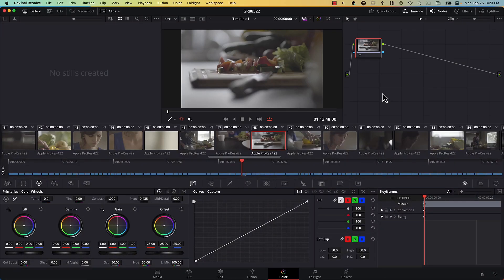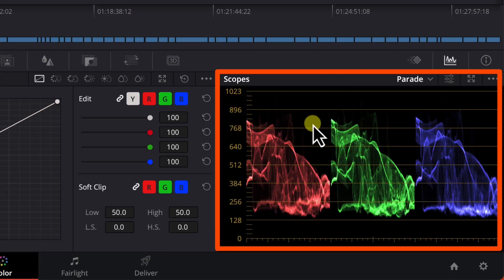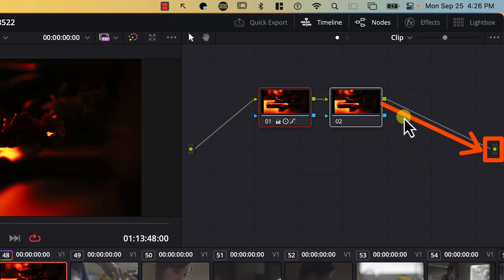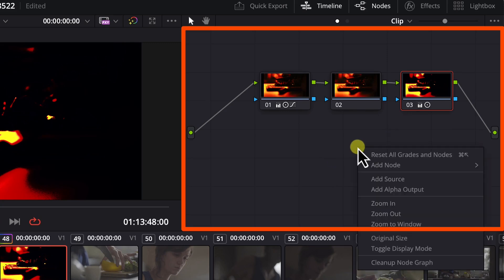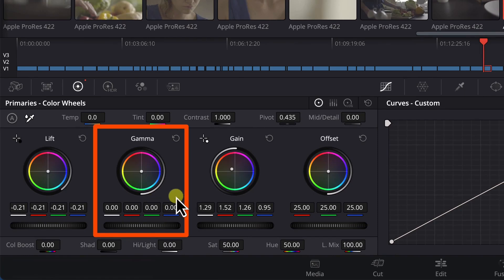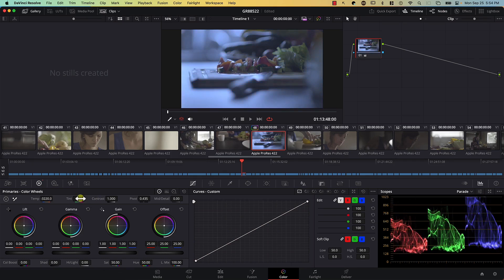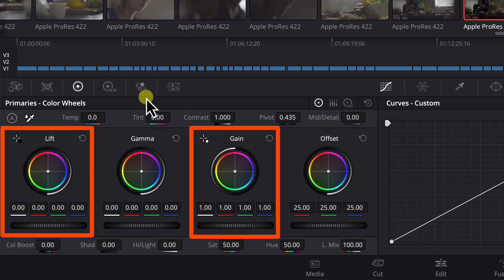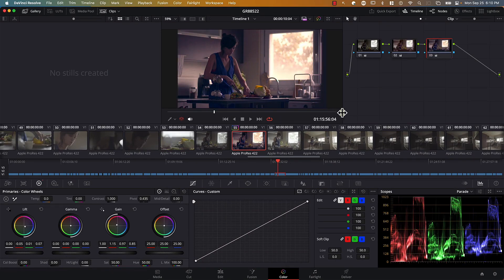Switching from Adobe Premiere to Resolve? The easiest color grading course EVER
Explore the rest of our free courses We offer a dedicated free course for each tab in Resolve.